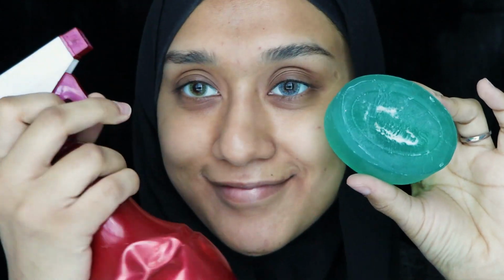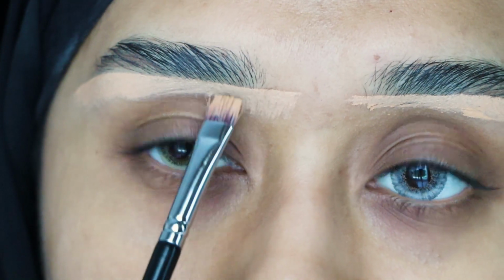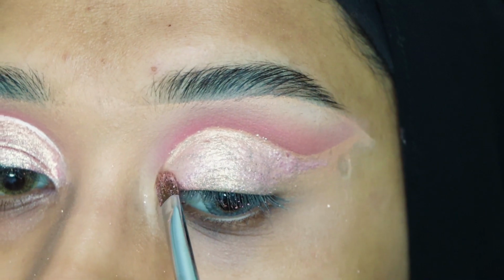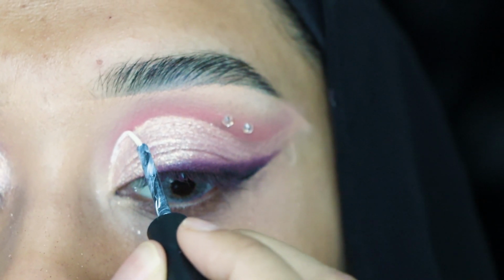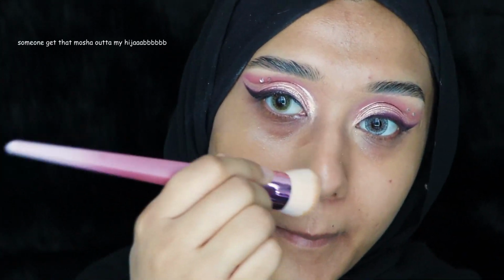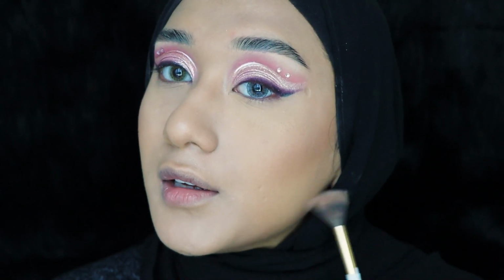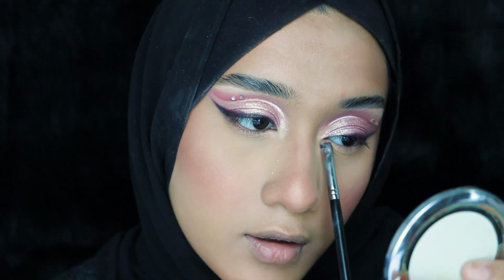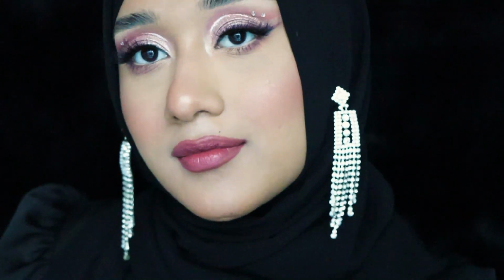ballerina pink and rhinestones 💕 eid ul fitr 2021 makeup inspo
Assalamualaikum everyone, posting the first eid makeup inspiration. Pinks honestly go with any outfit so let me know what other color would you like to see. Also, I just realized that I had two lenses on two eyes xD

Product Used:

Brows-
Pears Transparent Soap Bar
Benefit Kabrow in no 3

Eyes-
Morphe Sweet Oasis Palette
Focallure Loose Pigment 01 Mauve Pearl
This Is She Magnetic Eyeliner
Random stickers from stationery store
Handaiyan Eyeliner in White
Essence Lash Princess Mascara
Blinqle Lashes d23
Rimmel Scandeleyes Nude Liner

Face-
Simple Moisturizer
Maybelline Master Prime in Blur+Defend
Milk Makeup Hydro Grip Primer
Estee Lauder Double Wear Foundation in Cashew
Juvias Place I AM MAGIC Concealer in no 16
Maybelline Fit Me Powder in no 10
L.A. Pro Contour Powder in Medium
Milani Baked Bronzer in Soleil
Milani Baked Blush in Dolce Pink
WetnWild Precious Petals Highligher